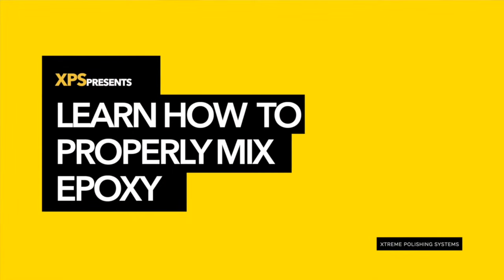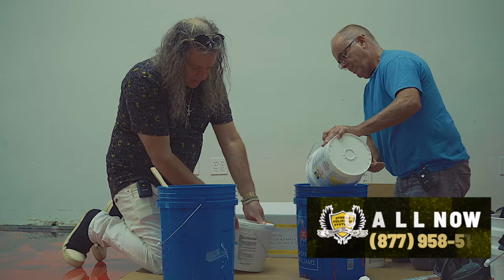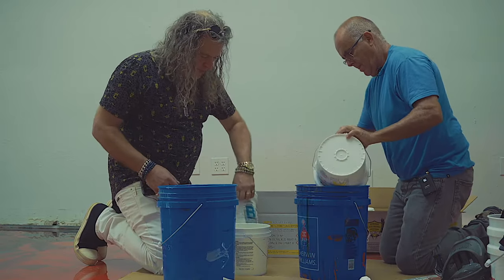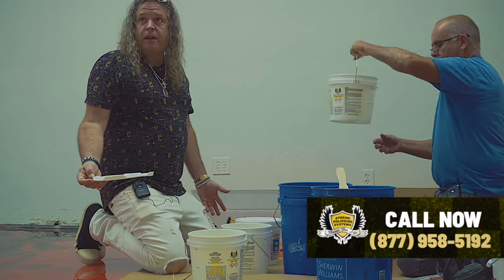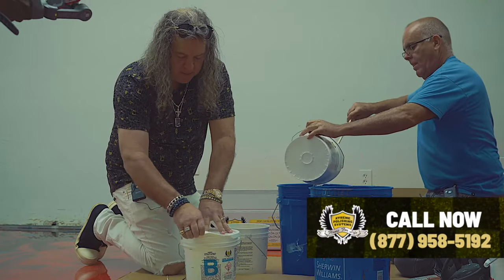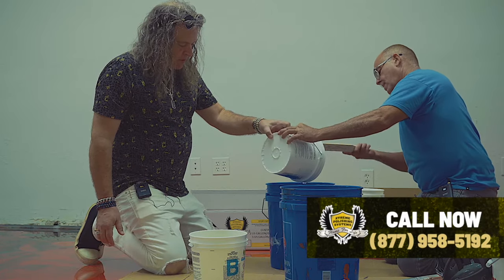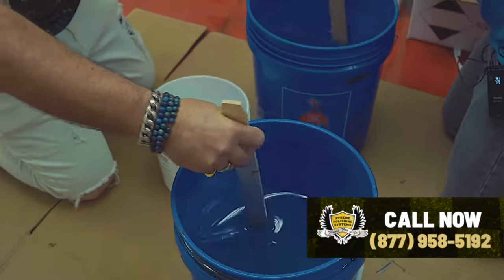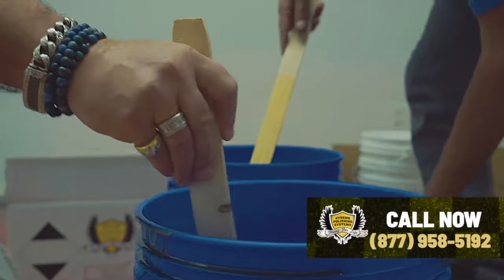How to Properly Mix 100% Solids Epoxy Floor Coating System | Xtreme Polishing Systems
This product tutorial presented by Chris Lavin explains in-depth how to properly mix our XPS Epoxy Floor Coating System. XPS Epoxy Floor Coating System (3 Gallon Kit) is a clear resin coating that is applied over properly prepared surfaces, working as an adhesive that is susceptible to reactions with harsh chemicals. This 3-gallon kit epoxy flooring kit consists of 2 gallons of resin (Part A) and 1 gallon of hardener (Part B).

Once XPS Epoxy Floor Coating System (3 Gallon Kit) has been applied to a surface and properly cures, the hardening and self-leveling agents produce an extremely resistant, and seamless floor surface. Our epoxy floor coating system helps preserve your concrete surfaces and is suitable in residential and commercial settings. *colored additives, powders, glitters, metallic pigments, topcoats, and application tools are sold separately.

NEW Tutorial Videos Coming Soon!

📍Xtreme Polishing Systems | Pompano Beach, FL U.S.A